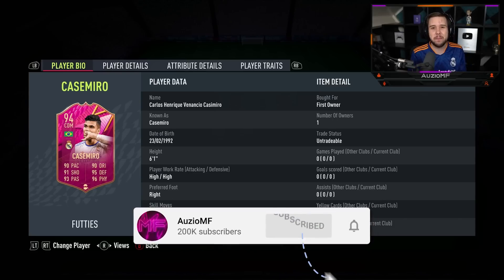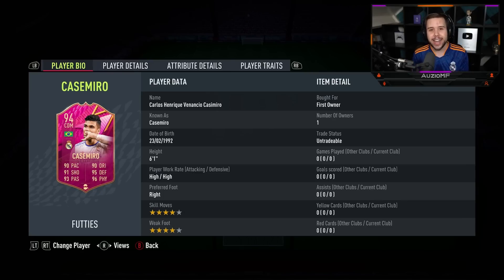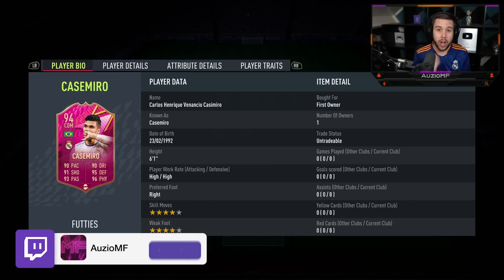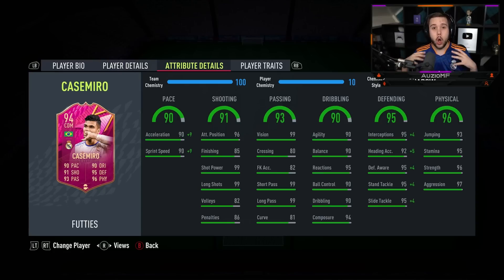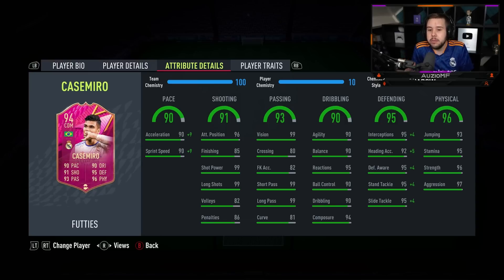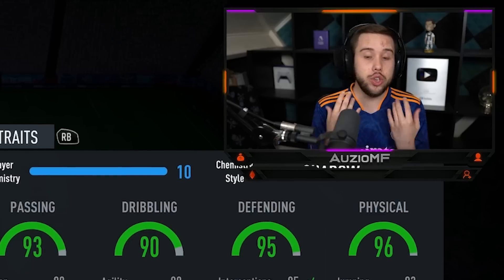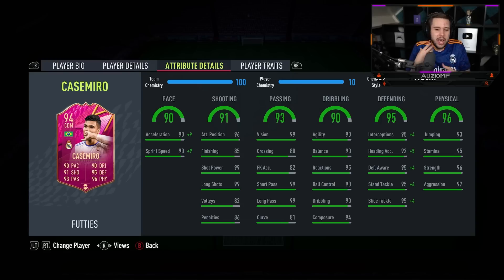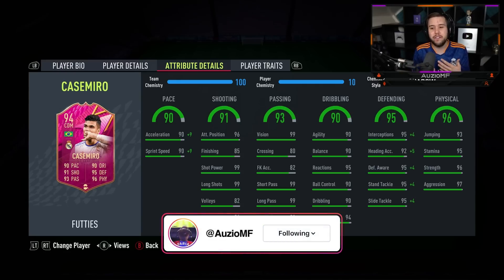FOR FREE!? 🤑 94 Futties Casemiro Player Review - FIFA 22 Ultimate Team